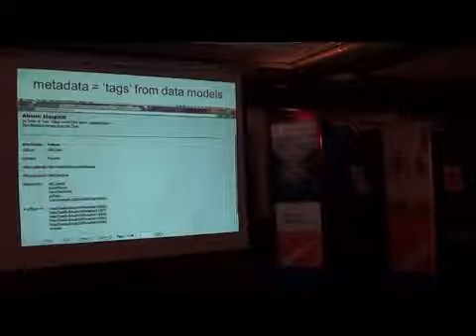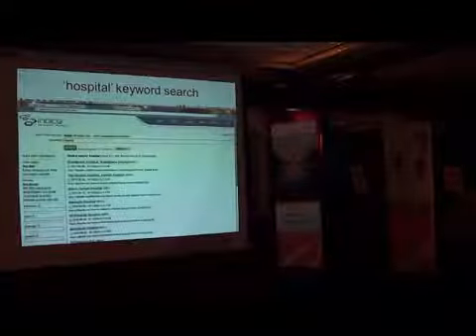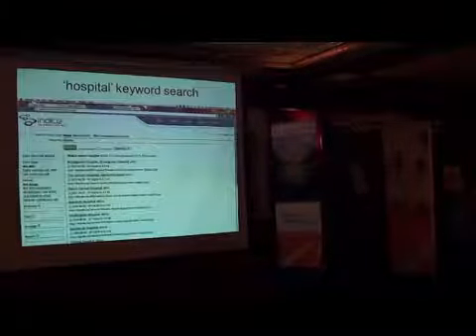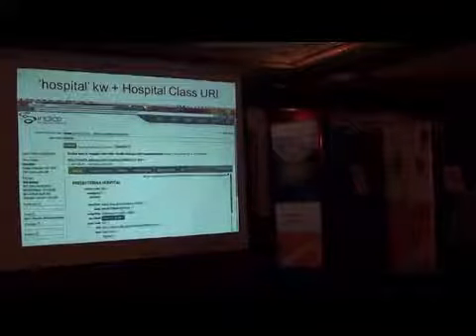Health 2.0 STAT Event- George Thomas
The Aquilent Health 2.0 Meetups were founded to bring together the leaders of the Health 2.0 community. The event unites local healthcare practitioners, solutions providers and government to share health 2.0 case studies and lessons learned.